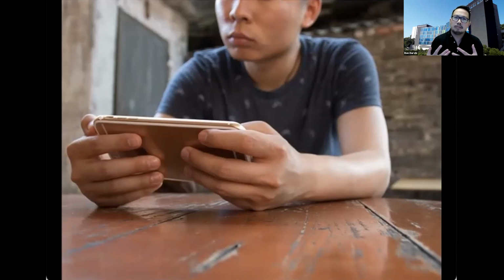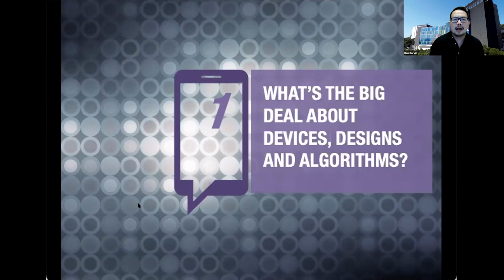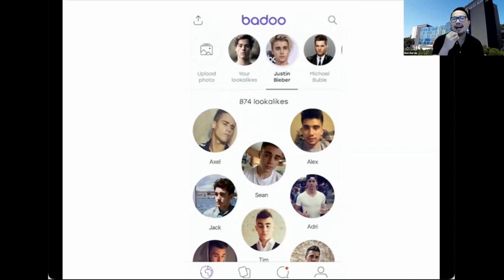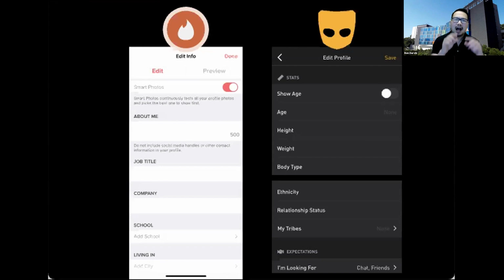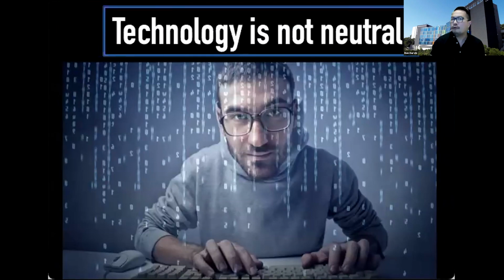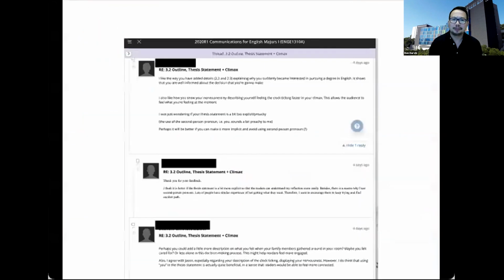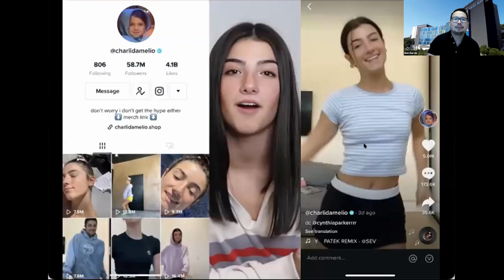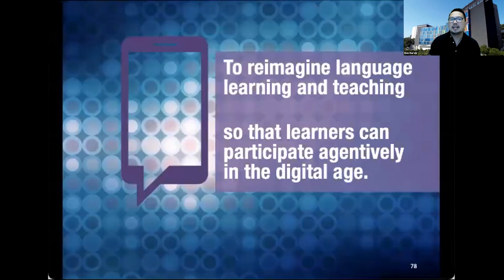Darvin - Devices, Designs and Algorithms: Strategies for Integrating Critical Digital Literacy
Devices, Designs and Algorithms: Strategies for Integrating Critical Digital Literacy in the Language Classroom  - A webinar presented on October 22, 2021 by Ron Darvin (The Chinese University of Hong Kong).

As technologies continue to shape the way we construct our identities and access information every day, the integration of digital literacies in the language classroom becomes increasingly significant. Within social media platforms like Instagram or TikTok, learning management systems like Canvas or video conferencing tools like Zoom, there are different cultures and conventions of use that shape the way we communicate online. Recognizing that these communicative practices are constituted not only by users but also by the tools we use, this webinar draws attention to how the devices, designs and algorithms of digital platforms shape online language and literacy practices.

By engaging a material and sociotechnical lens to examine online genres, this webinar provides practical strategies for teaching critical digital literacy. It goes beyond a functional approach that teaches learners how to communicate online, and instead helps learners develop a more critical understanding of why we communicate online in certain ways and how these practices have evolved. Through bridging activities that involve authentic texts and audiences, this genre-based pedagogical approach recognizes that agentive participation online requires an awareness of the often invisible ways these technologies work. By integrating a critical awareness of how online genres and conventions evolve, learners can build metalinguistic and metacommunicative skills that outlive the lifecycles of the online genres themselves.

Bio:

Ron Darvin is Assistant Professor of Applied Linguistics at the English Department of The Chinese University of Hong Kong. His research focuses on issues of language and literacy learning, technology and critical pedagogy, and his recent study examining the digital literacies of immigrant youth in Vancouver, BC received the 2020 Dissertation Award of the American Association of Applied Linguistics (AAAL). He has conducted multiple workshops on teaching critical digital literacy for K-12 in-service and pre-service teachers in British Columbia, and in 2017, he received the Emerging Scholar Award from the Language and Social Processes SIG of the American Educational Research Association (AERA).